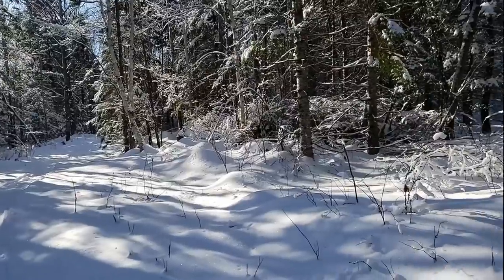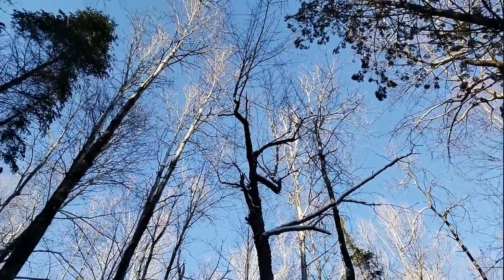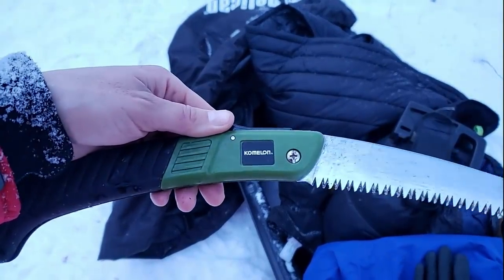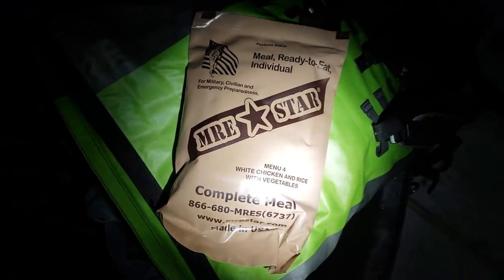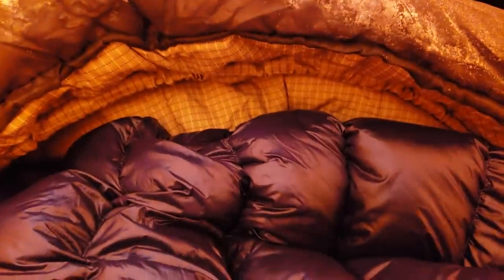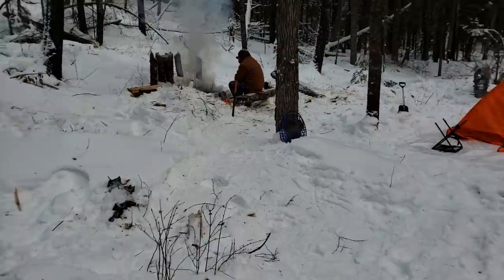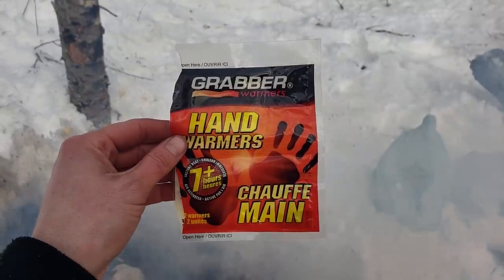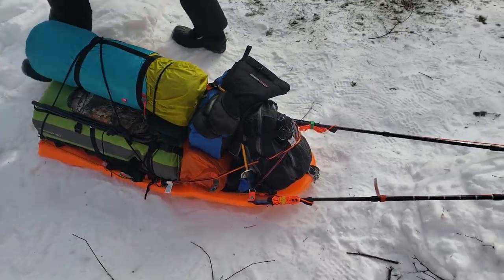Winter Tent Camping at -30C/-22F!!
We are in deep Winter now and want to challenge ourselves to an overnighter in frigid temperatures. Come along as we venture off into the wilderness to tent camp. We experience the night as the temperatures drop cold enough to give uncovered extremities frostbite in under 30 minutes. It is an unforgettable experience.

The handcrafted snowshoes used in this video are courtesy of Kirk North of 51. Check out his channel: